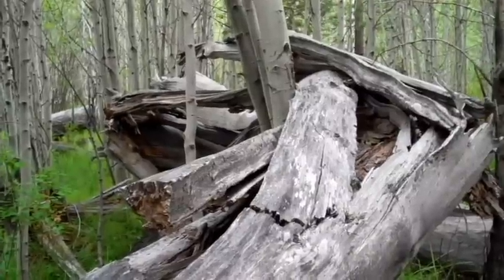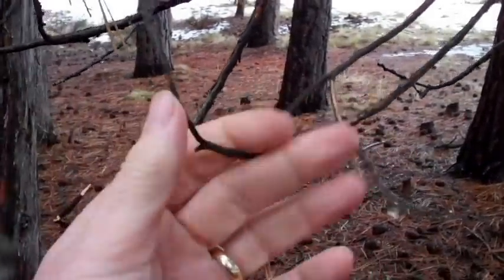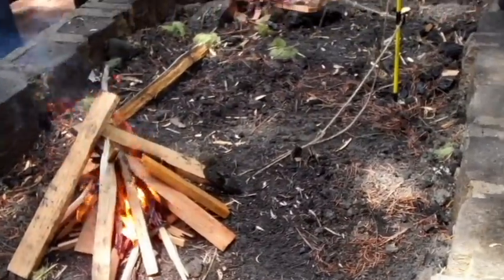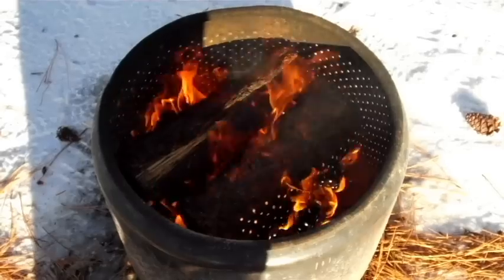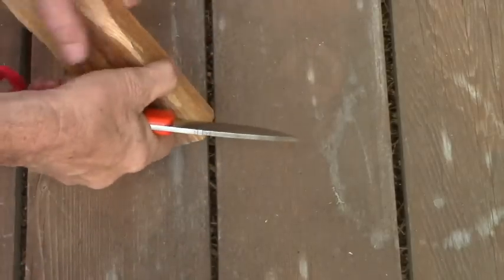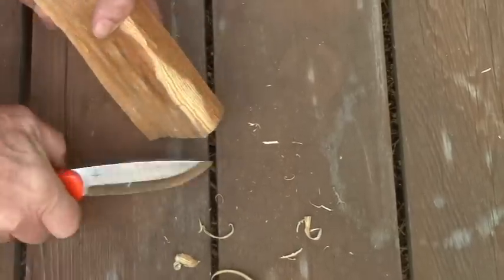How to find dry sticks and tinder for survival firemaking in the rain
The more desperately you need a fire, according to Murphy, the harder it will be to start one. Frequently, people concentrate on the initial ignition, and don't think about the next step. If you don't have dry materials, you're out of luck. Here are some suggestions for finding the dry materials you'll need.